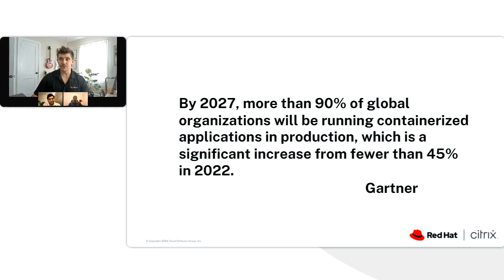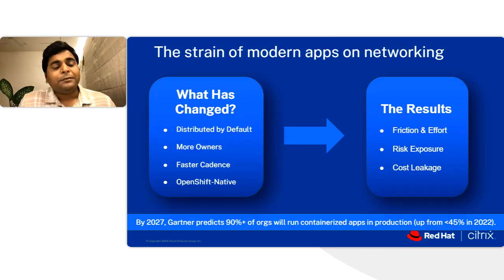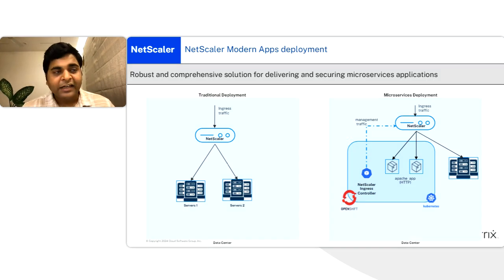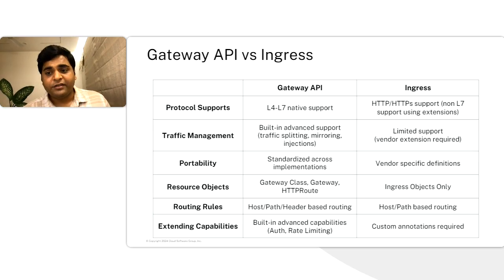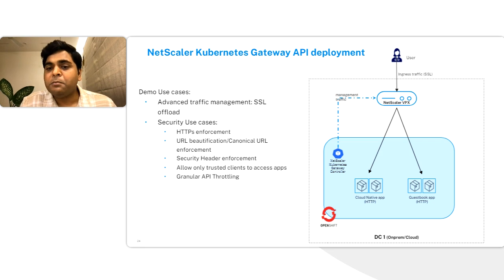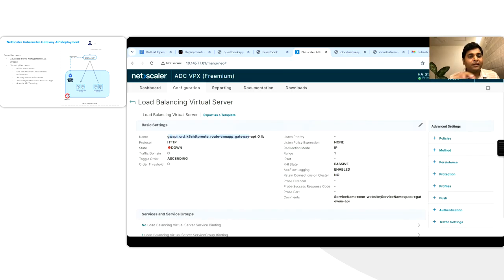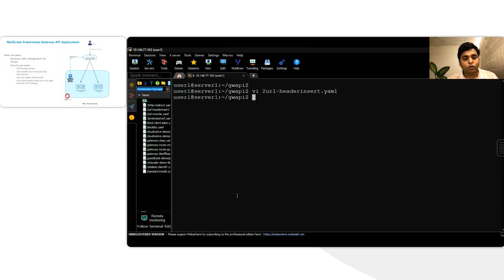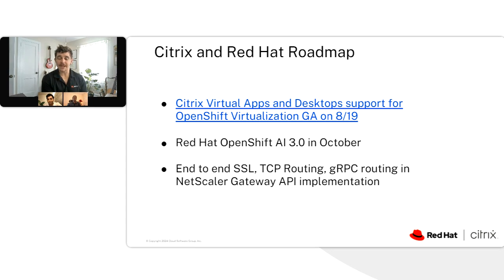From Ingress to Intelligence: NetScaler Kubernetes Gateway API for Modern OpenShift Workloads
This video explores the integration of NetScaler with Red Hat OpenShift, focusing on the transition from traditional Kubernetes Ingress to the more advanced Kubernetes Gateway API.

You'll learn about:
- Modern networking challenges: Why distributed applications and multiple owners (developers, platform teams, and security) require more than standard Ingress.
- The Gateway API solution: How this role-oriented model establishes clear ownership for infrastructure providers, cluster operators, and application developers.
- The NetScaler & OpenShift integration: An overview of how NetScaler’s one-pass architecture provides high-performance application delivery and security for OpenShift workloads.
- The future road map, including upcoming support for OpenShift Virtualization, TCP/gRPC routing, and AI integration.

You'll see live demonstrations of:
- Automated Gateway API configuration.
- Advanced L7 traffic management, including TLS offload.
- Security enforcements like HTTPS redirection and header modifications.
- Traffic mitigation techniques using rate limiting and responder policies.

Featured Speakers include:
- John Gibson: Global ISV Partner Alliance Leader, Red Hat
- Giri Venkatraman: Associate Principal Solutions Architect, Red Hat
- Mayur Patil: Lead Product Manager, NetScaler (Cloud Software Group)